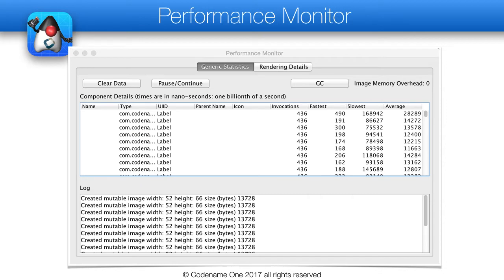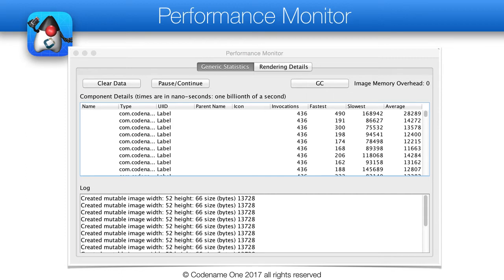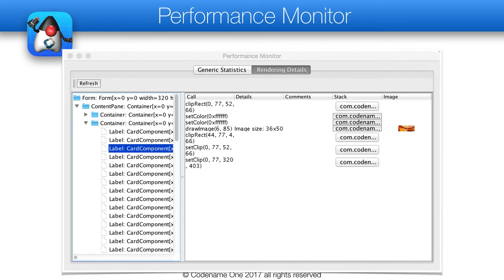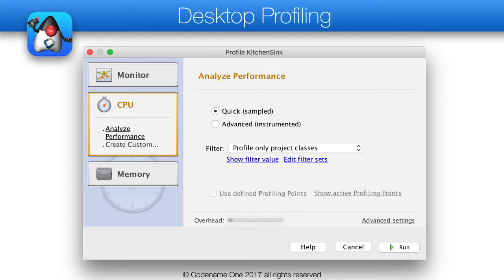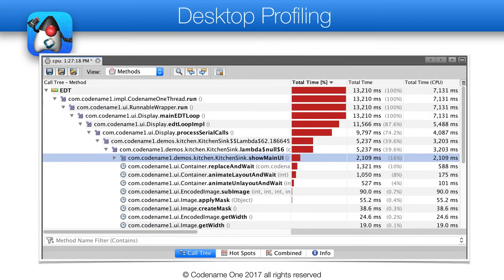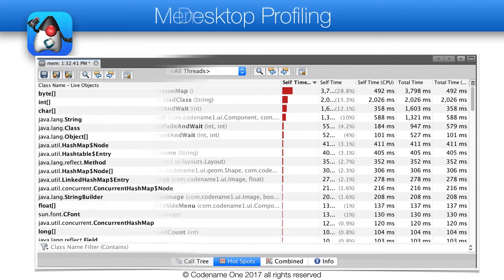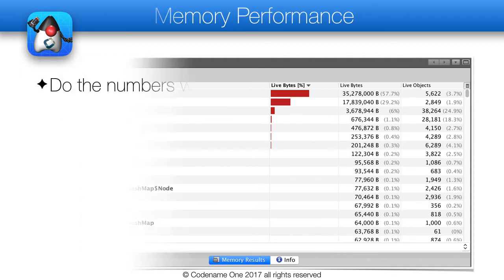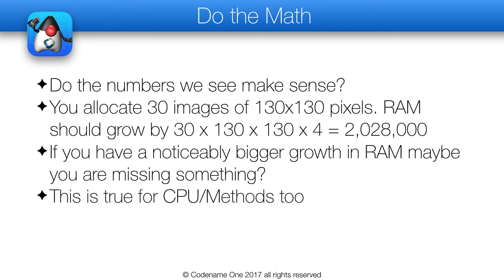Performance and Memory Tuning Part V